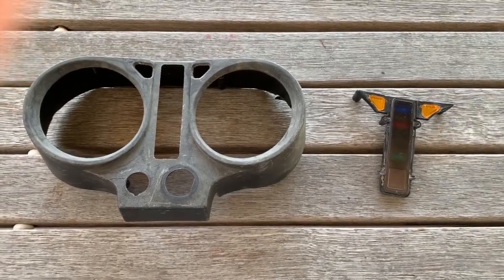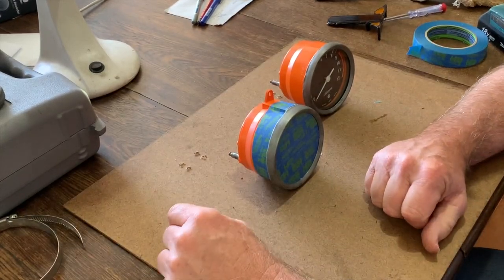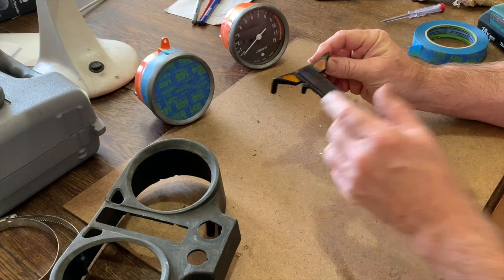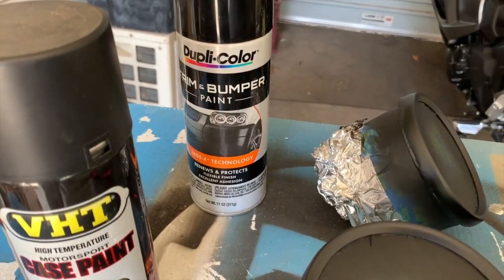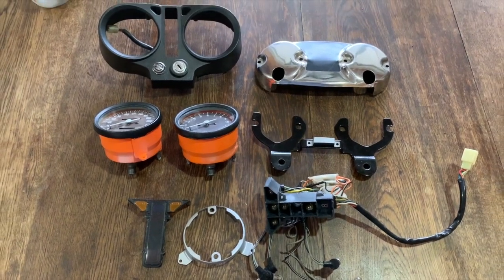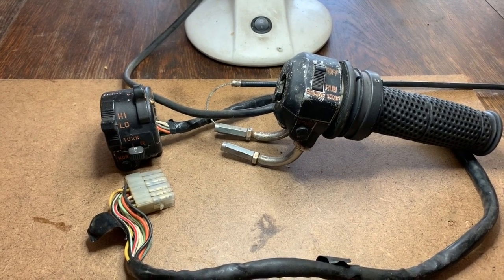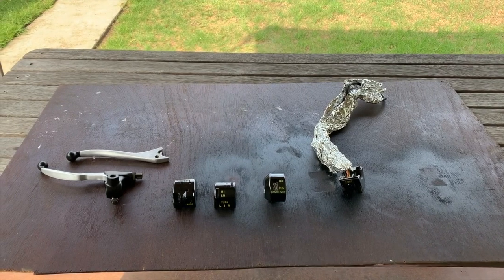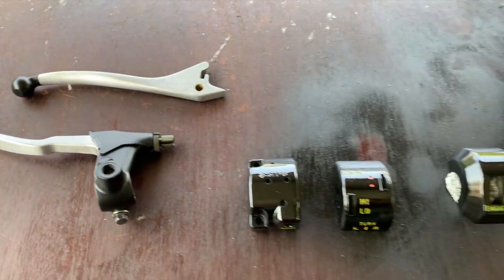GS750 Restoration Part 11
This video is about GS750 Restoration Part 11